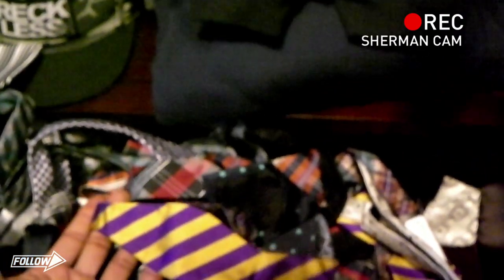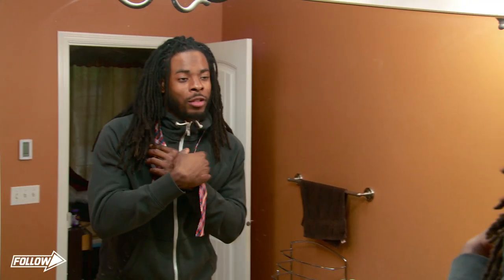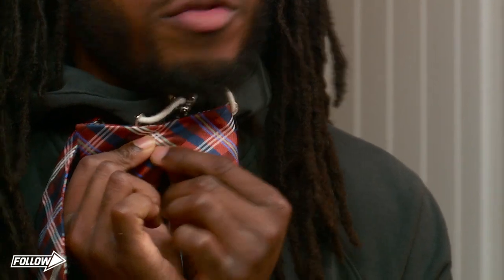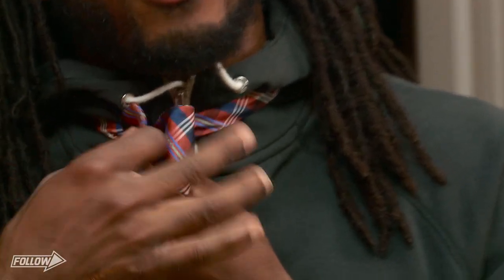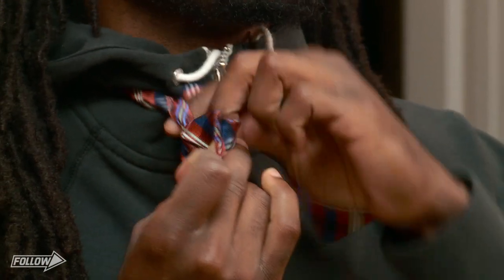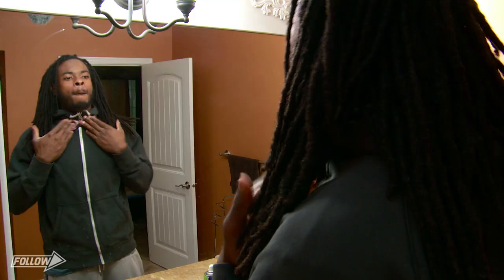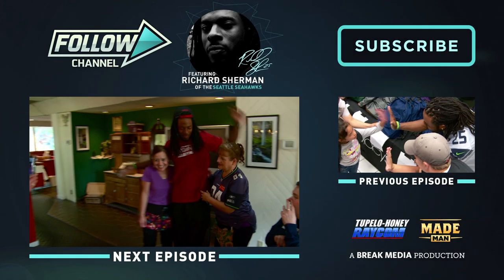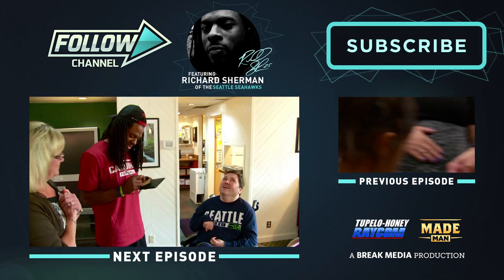How to Tie a Bow Tie With Richard Sherman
Richard Sherman takes you into his closet to show off his tie selection then shows you how to tie a bow tie.

Follow Channel gives you exclusive access to the most talked about pro athletes in the NFL, NBA and more. From morning until night over the span of several weeks, film crews will track the daily ins and outs of athletes' lives to give fans an unprecedented look into what motivates a superstar when they are off the field. You know the athlete... Now get to know the man.